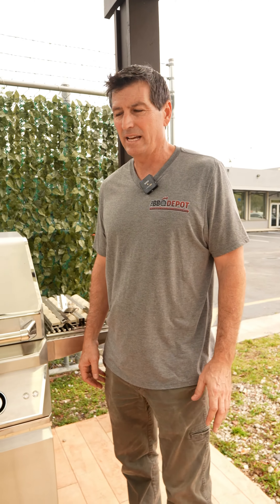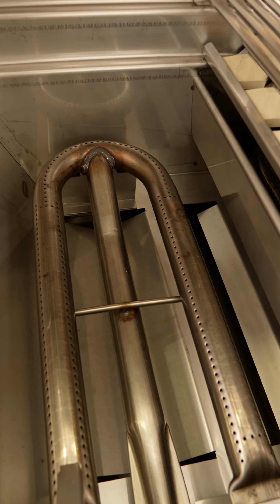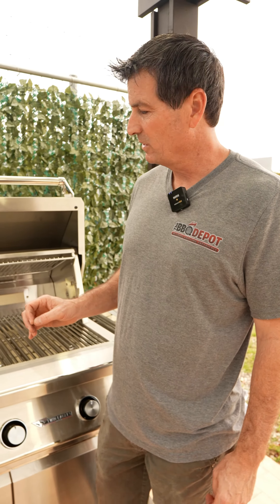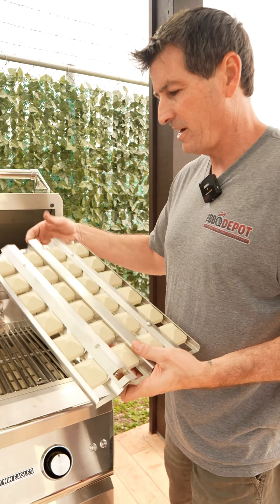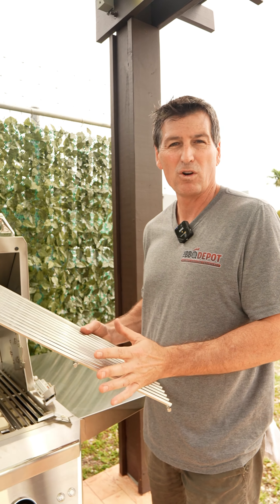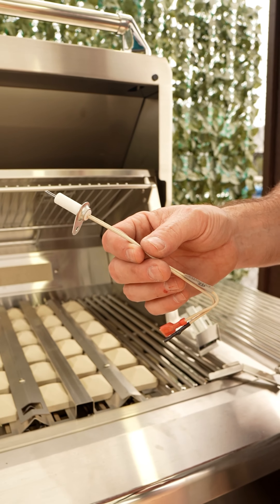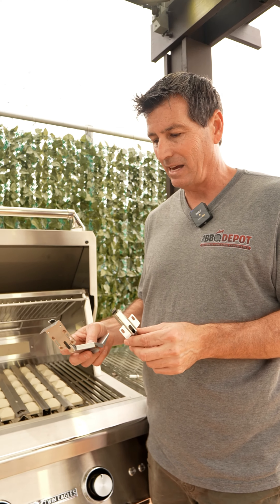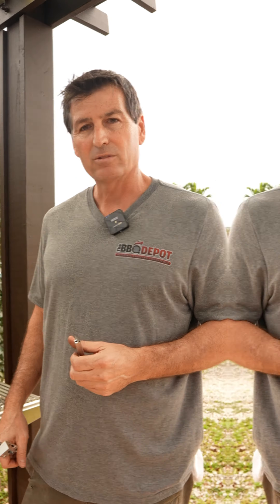Twin Eagles Parts and Maintenance | BBQ Depot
Grill season is approaching — get your twin eagles grills ready! Watch this video to learn what would you recommend you do to prepare.

Shop grills, accessories and some ingredients in store